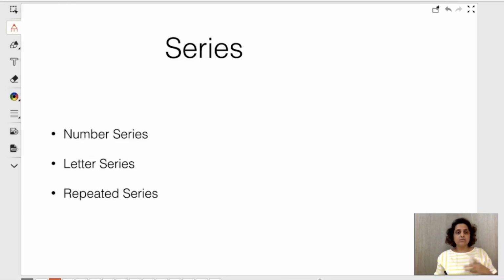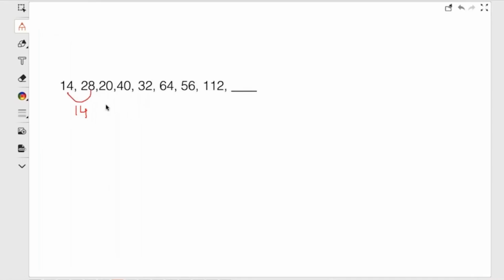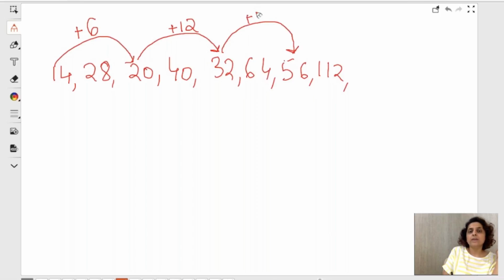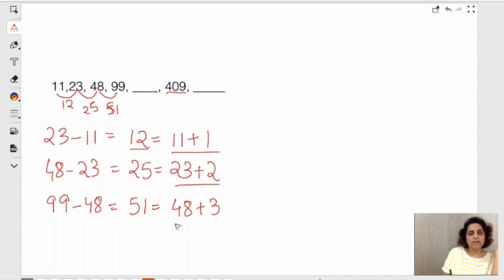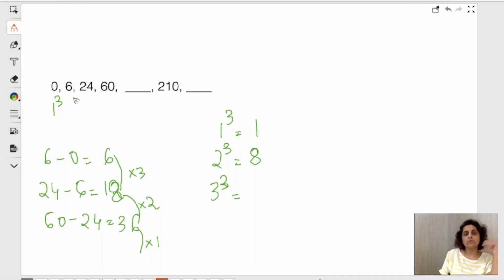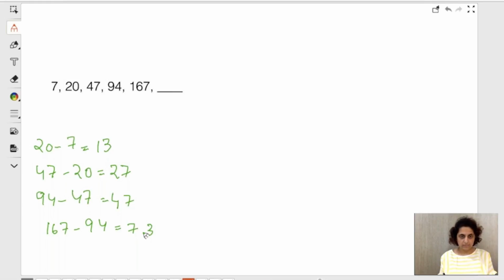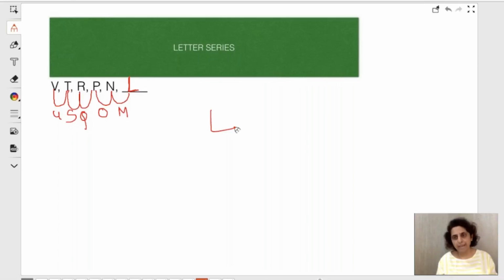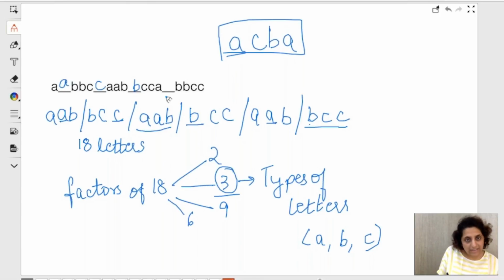🔥🔥How to Crack National Talent Search Exam (NTSE) | Online Live Master Class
Vedantu Online Classes Master Teacher and NTSE expert, Pooja Ma'am, takes you on an adventurous and an enjoyable journey, to help you understand all the tricks and techniques, for cracking National Talent Search Exam, with great ease and simplicity. Our NTSE expert, Pooja Ma'am, would help you get the simplest of resolution to all your doubts, on time.

Learn Live Online for FREE, with the Best Teachers across India @